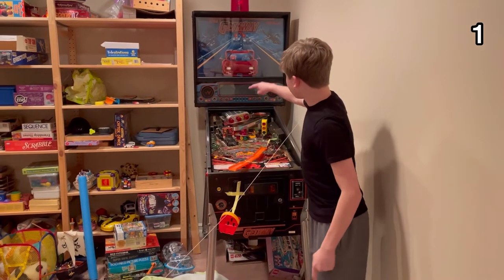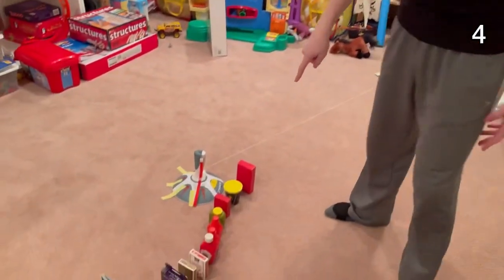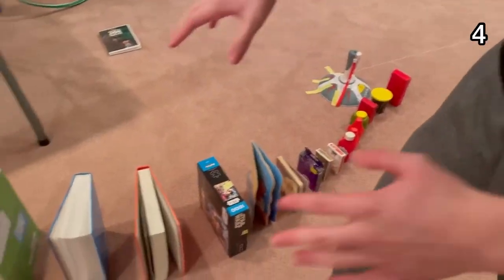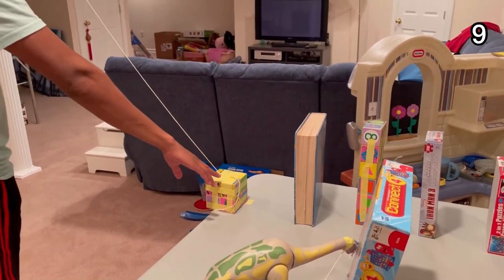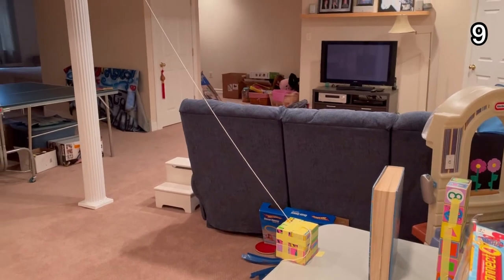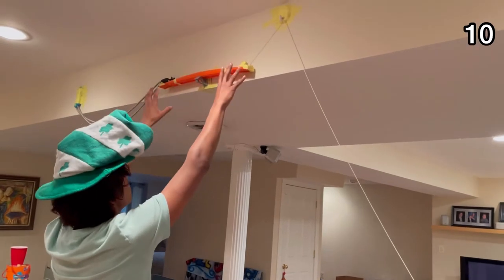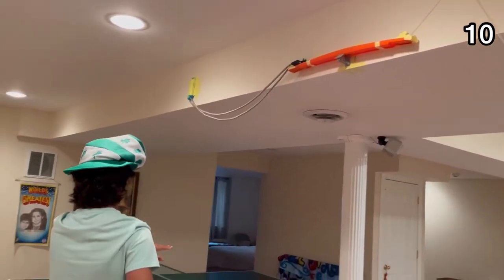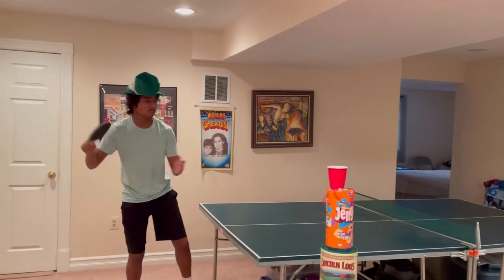Rube Goldberg: Ping-Pong Ball Server